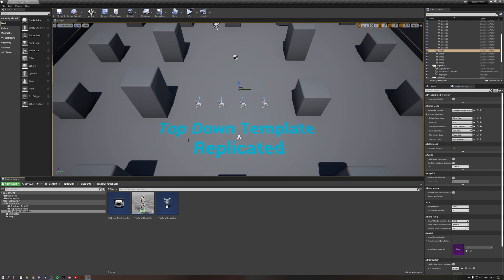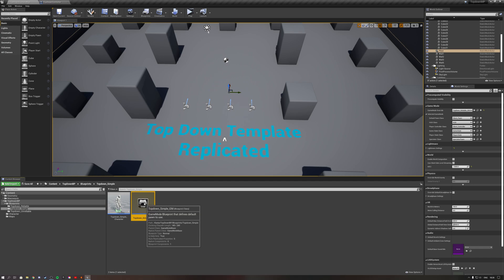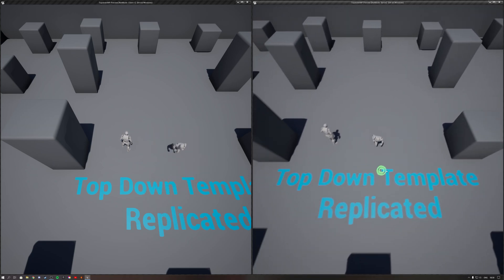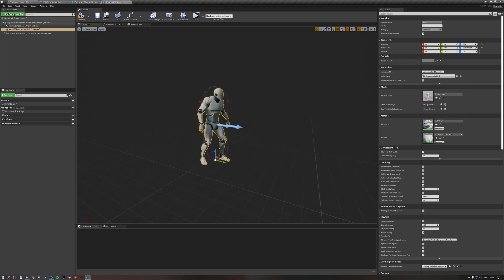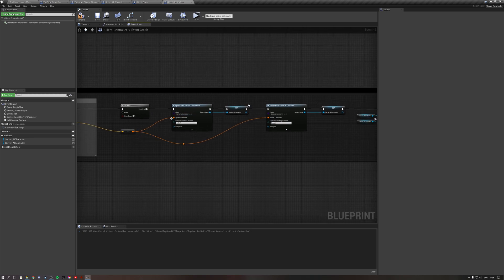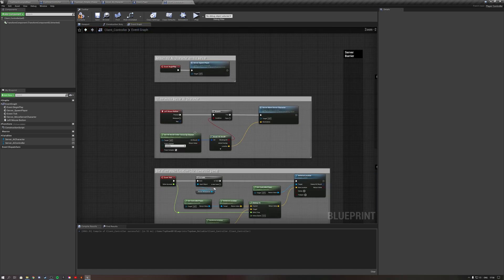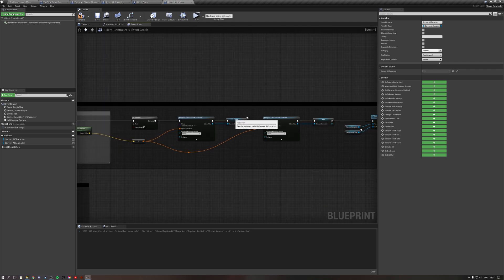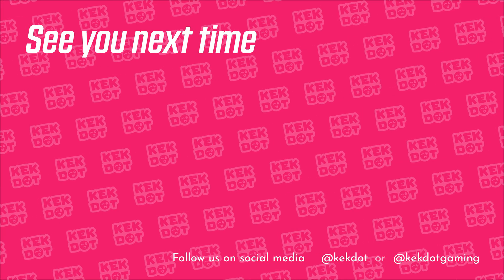How to reliably replicate the topdown template | Tutorial | AI | Multiplayer - Replication | UE 4.26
In this tutorial I show two reliable setups for replicating the Topdown template for multiplayer.

Both setups are lag independent and work great for reliable multiplayer.

I use both a click-to-move setup and a simple hold-mouse to move setup.

To see setup 1: 'Simple Reliable Topdown Replication' go to 2:07
To see setup 2: 'Reliable AI Pathfinding Replication' go to 4:53

📰 Follow us on:
Instragram: @kekdotyoutube